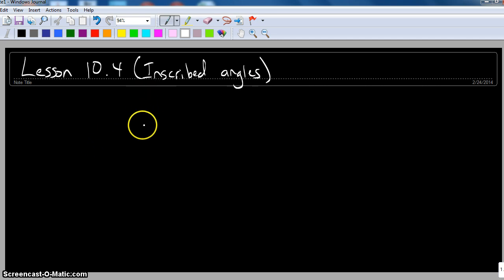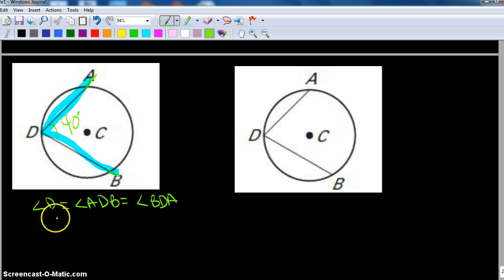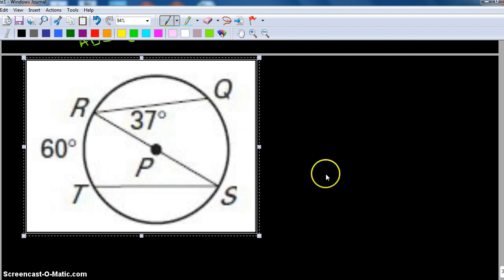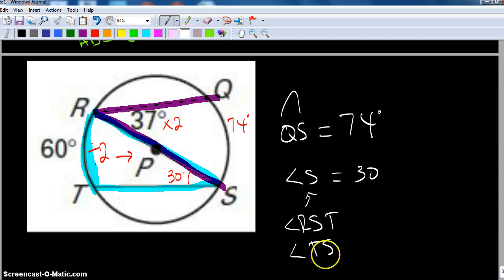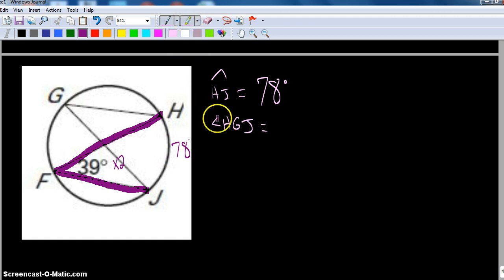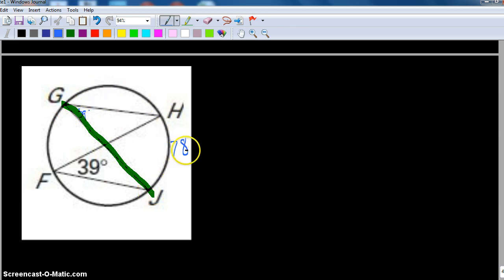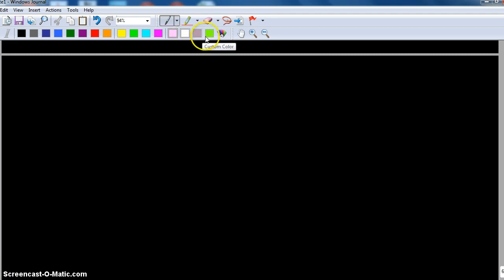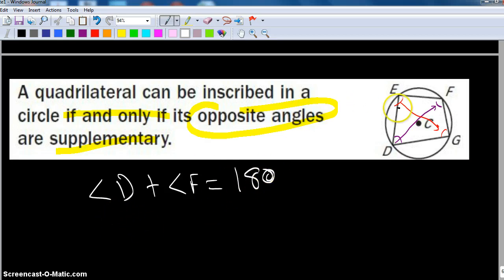Lesson 10.4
Inscribed Angles